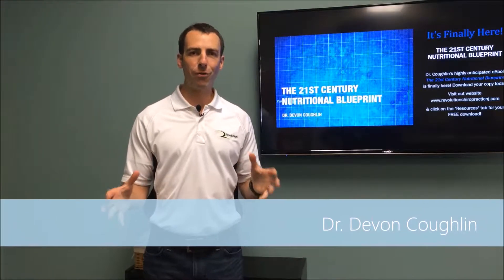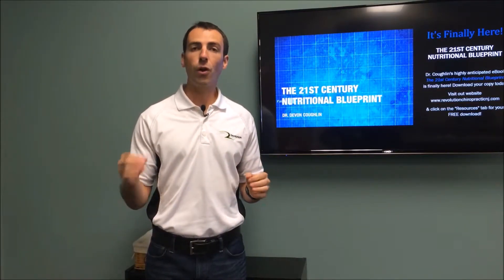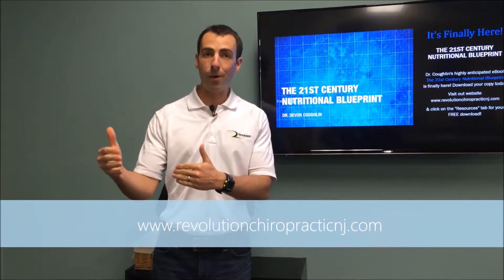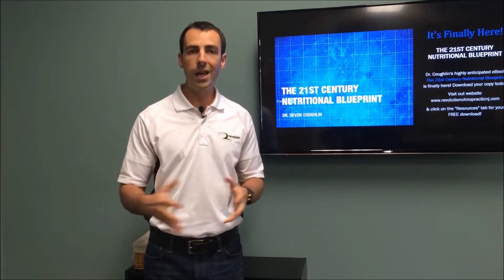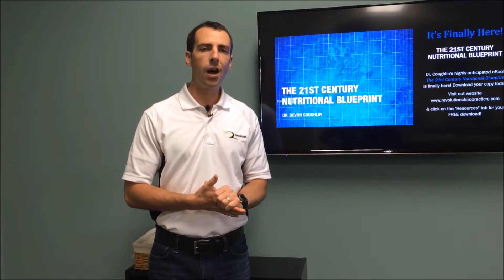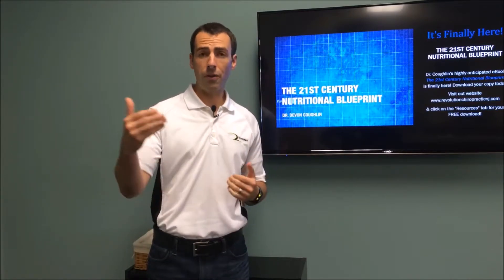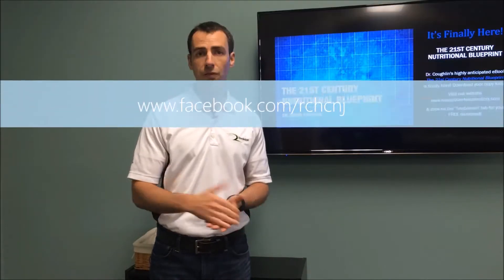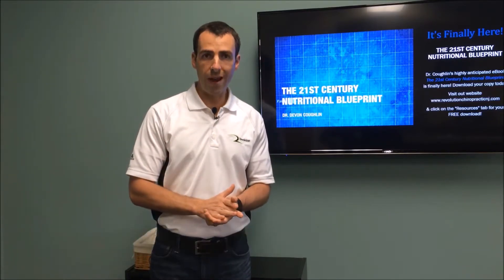Chiropractor Marlton NJ | The 21st Century Nutritional Blueprint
Dr. Coughlin shares about our newest eBook "The 21st Century Nutritional Blueprint" and explains how to access it for free on our website!

Facebook Revolution Chiropractic Health Center